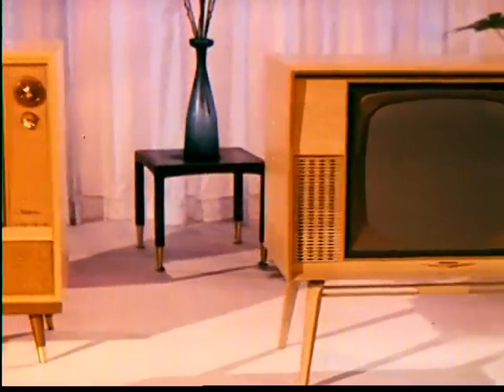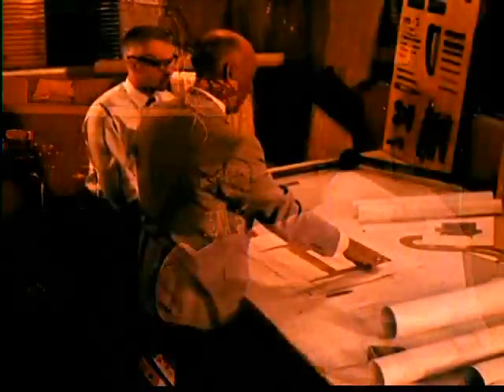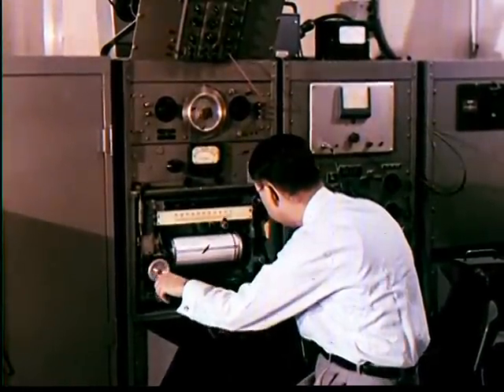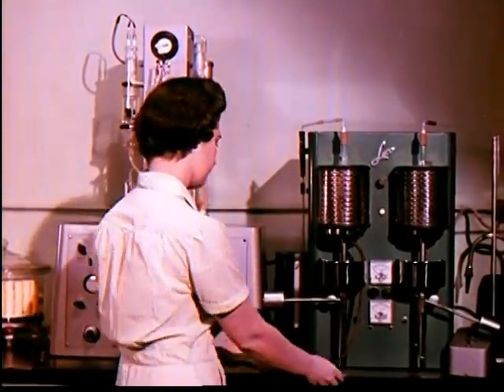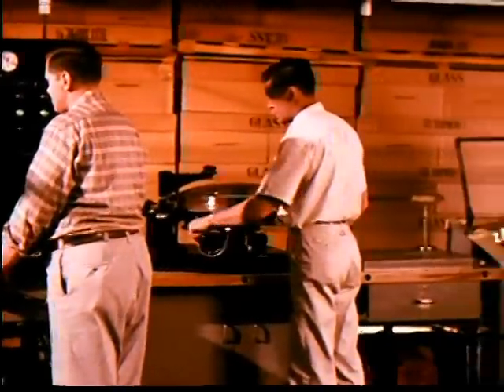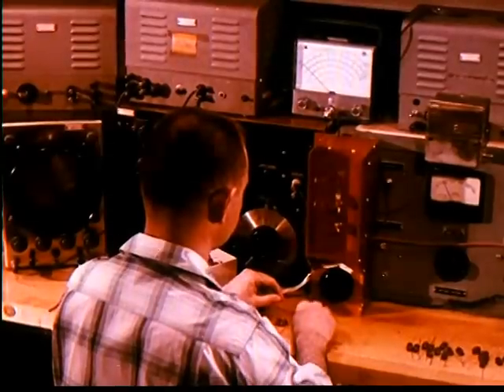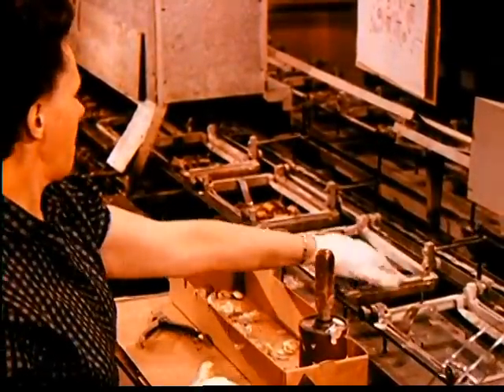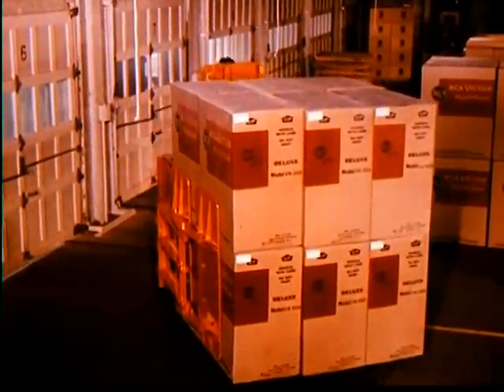RCA Victor: Vintage Television Manufacturing in America "The Reasons Why" (1959)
"If RCA was the Apple of its day, one could say Camden was the Cupertino." - Kevin Riordan, Philly News

This film from RCA Corporation is full of vintage goodness showing television manufacturing in America. There are many great shots of old vacuum tubes, televisions, electronics equipment, women wearing vintage dresses, and men wearing dapper suits with awesome horn-rimmed glasses and bow ties!

The beautiful vintage cabinets we admire today were made by master craftsmen with high quality mahogany wood, sealed by up to 12 coats of lacquer!

There are great scenes from RCA Corporation's old manufacturing facility in the Cherry Hill Laboratories near Camden, New Jersey;  the RCA Tube Manufacturing Plant in Harrison, New Jersey; the RCA Lancaster Tube Plant (now the Burle Business Park) in Lancaster, Pennsylvania; and the RCA plant in Bloomington,  Indiana.

RCA Victor Television Division presents, "The Reasons Why". RCA: dependable, reliable, quality! Yes - year after year, RCA Victor quality has been steadily improved by the experience and know-how that come from building more than 10 million TV sets!

With RCA Victor, quality is more than a philosophy - a way of thinking. It's a way of working. And it begins on a research and design drawing board.

Why do more people like it?
Why do more people want it?
Why do more people buy it than any other TV?
Well... the tubes are connected to the chassis,
The chassis' connected to the picture tube,
The picture tube's connected to the TV dial,
The TV dial's connected to the cabinet,
And the name goes on right here!

Courtesy of the Prelinger Archives, this video is in the public domain